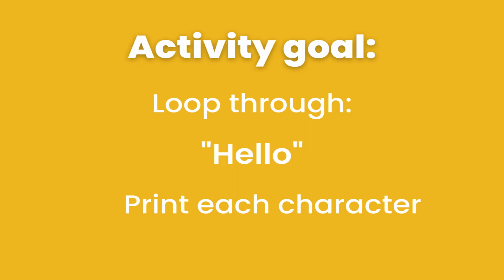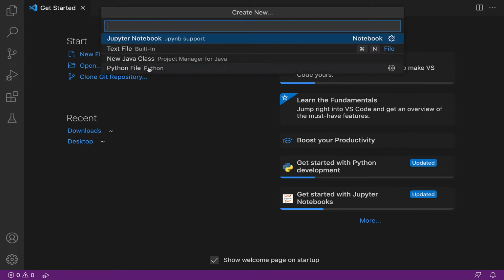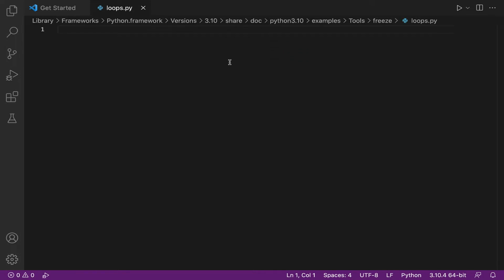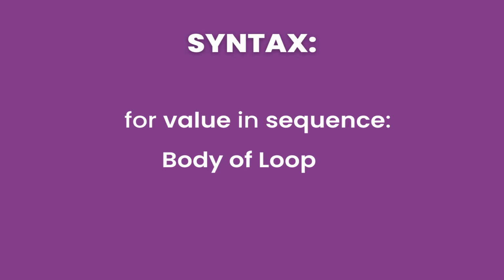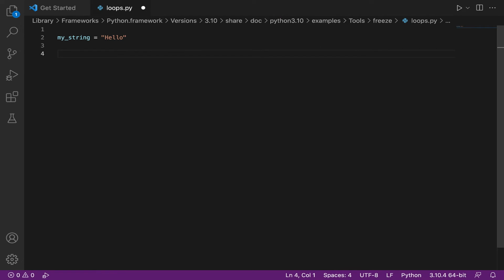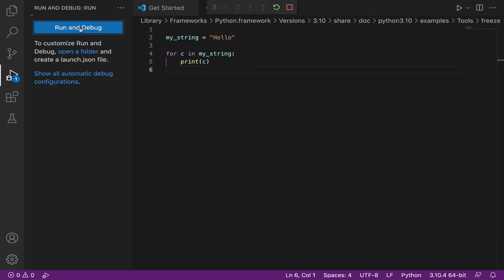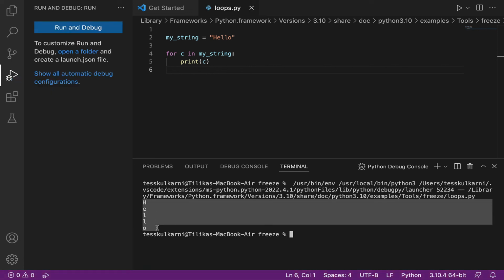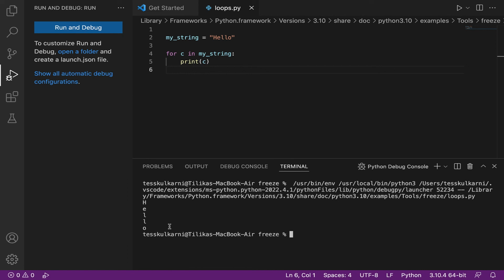Python Tutorial: Loop through a String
This video will show you a step-by-step tutorial of how you can loop through a string using the for loop in Python.